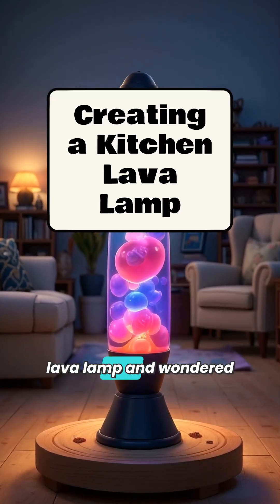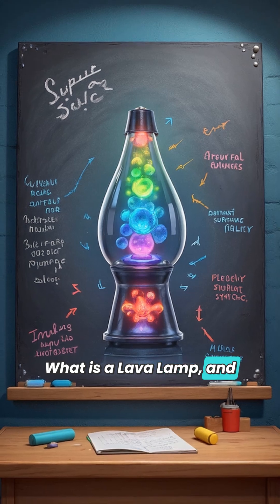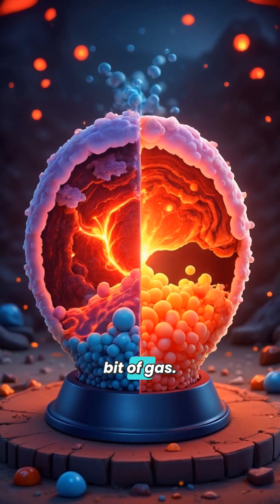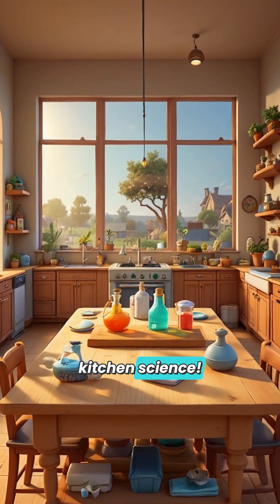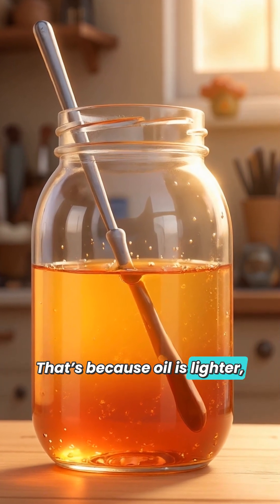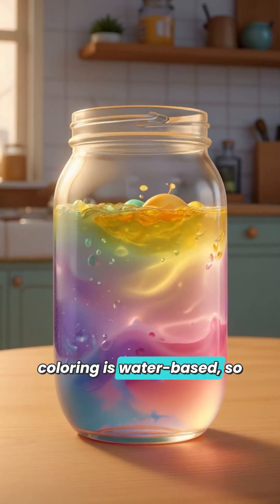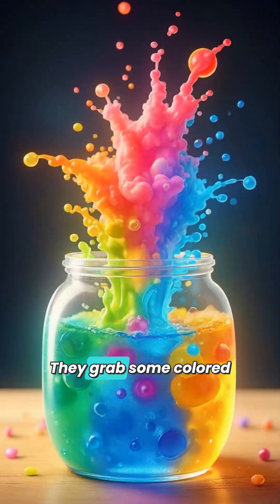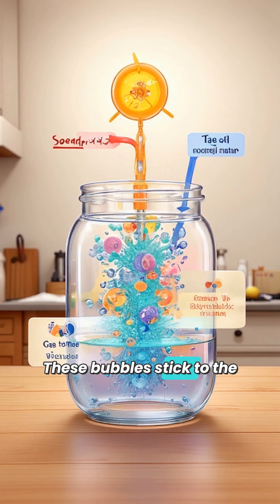Creating a Kitchen Lava Lamp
Discover how to create your own lava lamp using simple kitchen ingredients! This guide explains the science behind the mesmerizing movement of colored blobs in a lava lamp, involving oil, water, and fizzy tablets. Learn about density and gas bubbles as you follow step-by-step instructions to make a colorful, bubbling display right at home. Experiment with different colors and jars for endless fun!